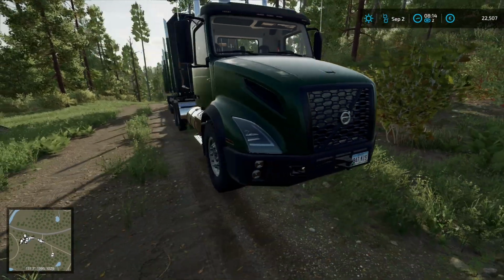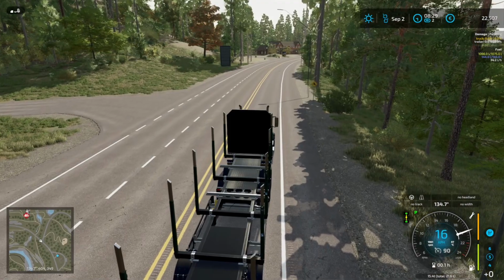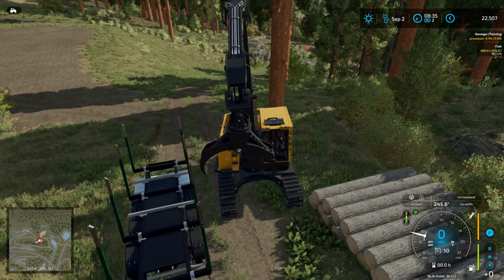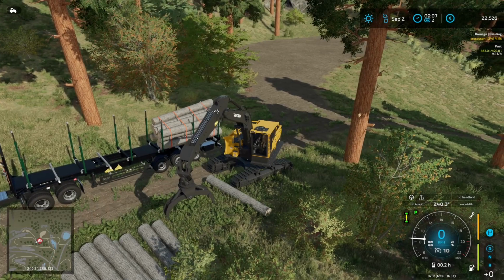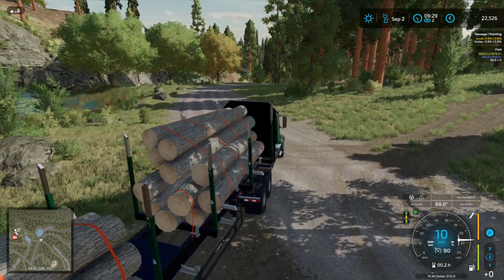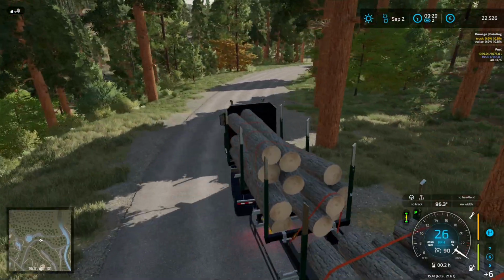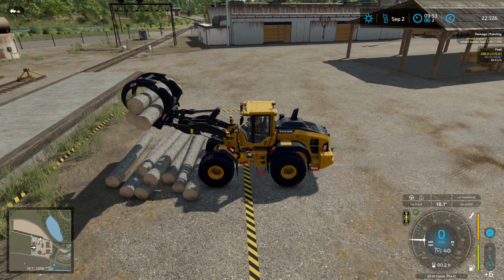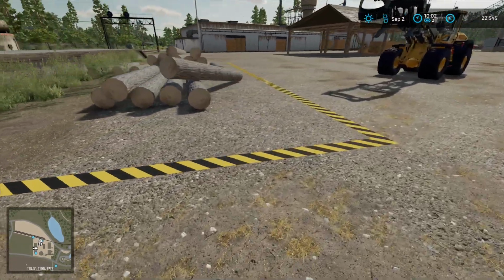physics, trucks and things | English | FS22 Lets Play - realism focused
Well this is new, for this channel at least. We're doing a Series in English. Let's see how that works out..

A new Start on Silverrun! I got a property in the hills of the Silverrun area where I will start my logging business.. what does the future hold?

In today's Episode we talk about physics in games and we drive an awesome new truck!